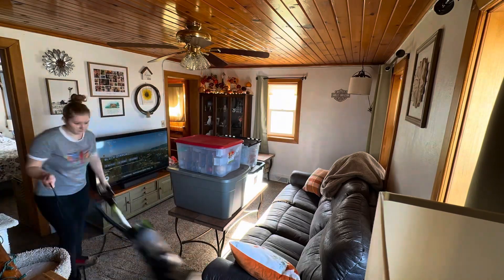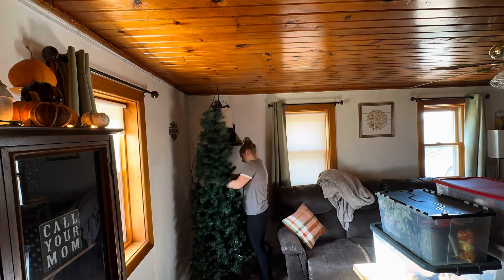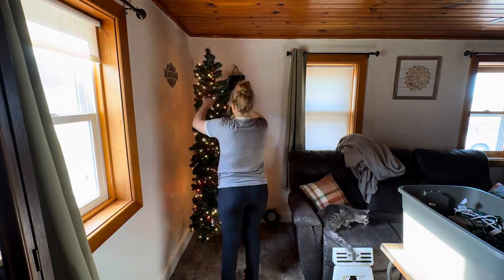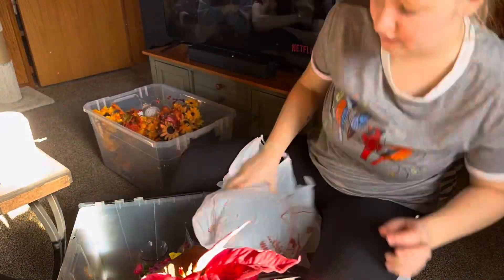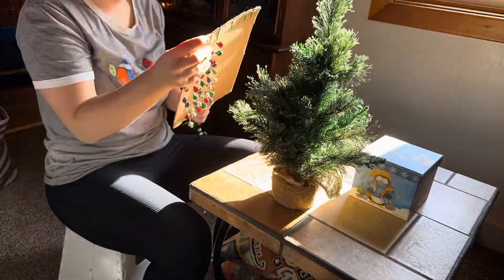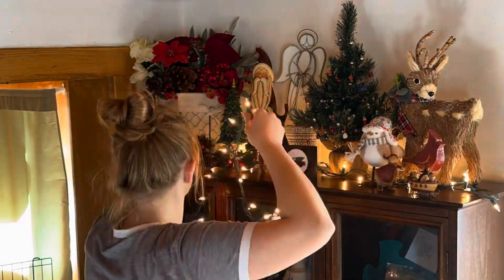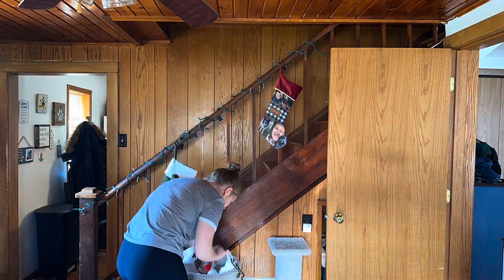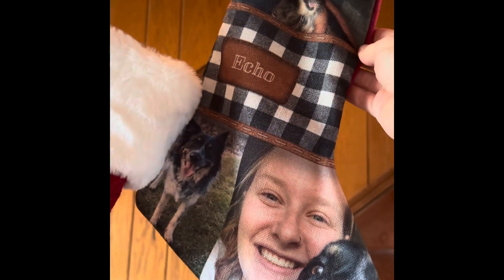Decorate for the holidays with me!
I decorated for this upcoming winter holiday season shortly after Thanksgiving, now that there’s some snow on the ground (at least where I live🤭) I thought I’d share what it looks like inside our little winter Wonderland.

Our holiday decorations are a combination of things from Jason’s childhood, along with mine. I also like to do a bit of crafting, so some of the decorations are leftover flowers and greenery from previous projects, along with a couple new art projects that I tackled this year., like the cute winter cabin on top of my hutch!

I think it could be kind of fun to do a separate little tree tour, showing some of my favorite ornaments and what the tree looks like completed, I realize in this footage, I just got the lights put on, but it was decorated after the fact with some help from my sweet Jason❤️